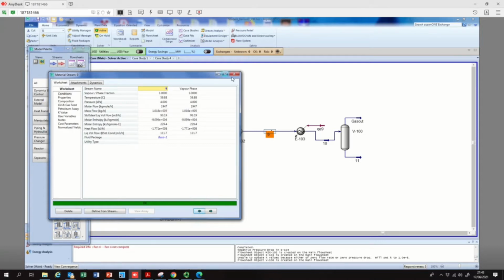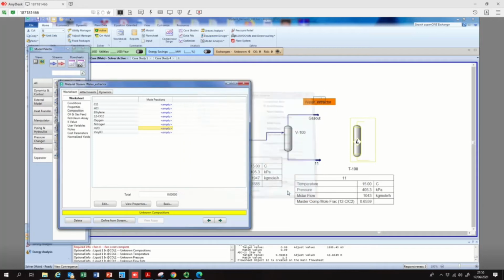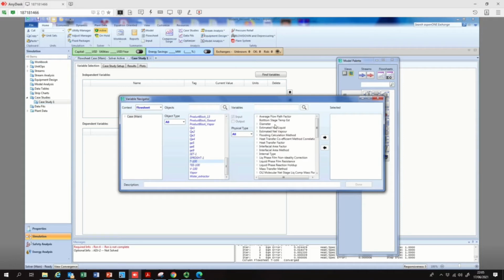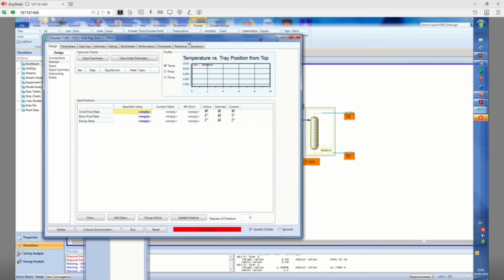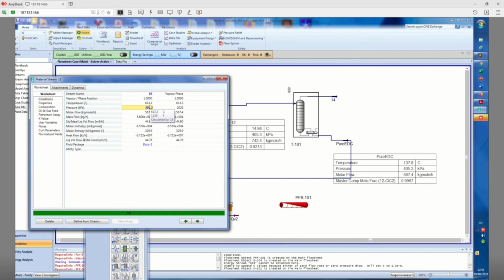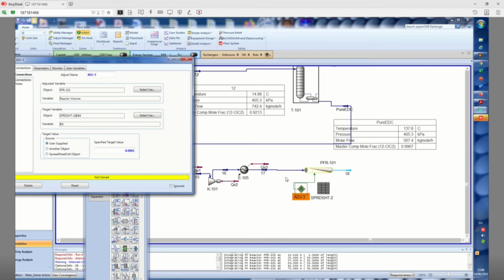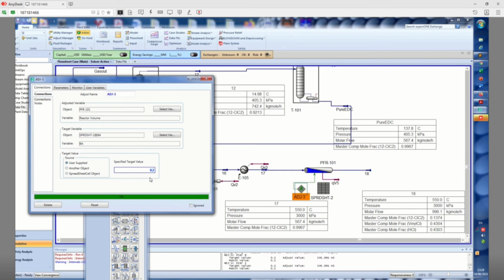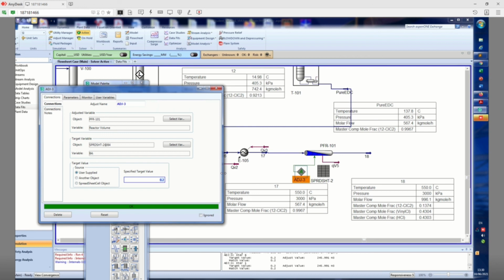Lecture 5: CG5031: Manufacturing of Vinyl Chloride Mononomer - Aspen HYSYS